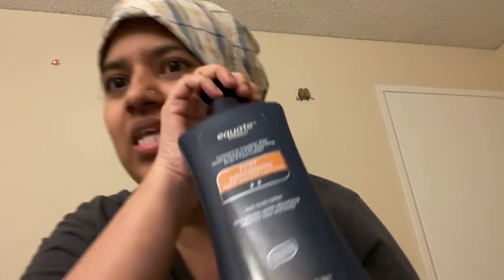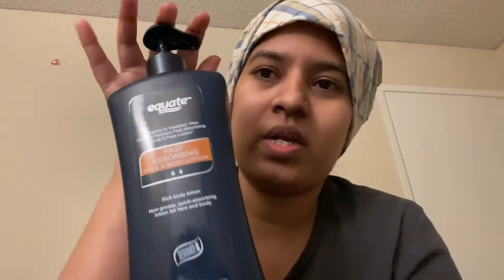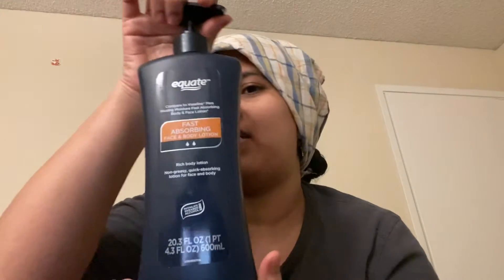Equate Face lotion review,wow ❤️